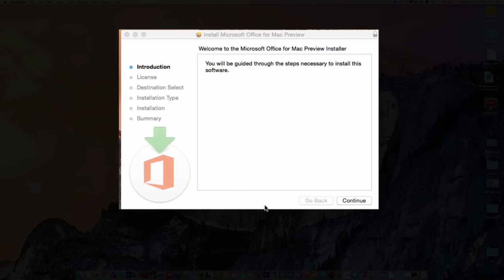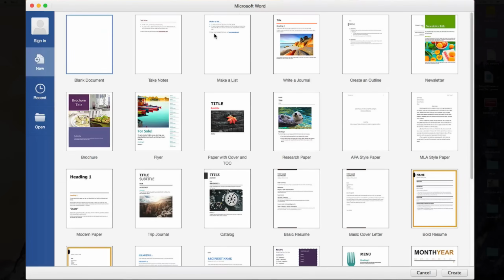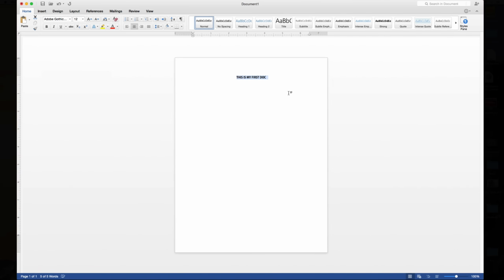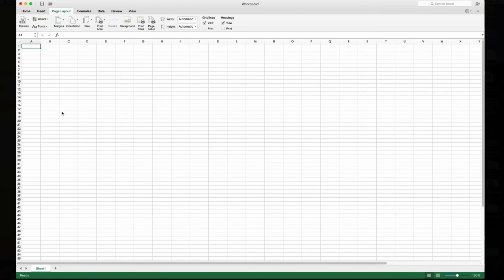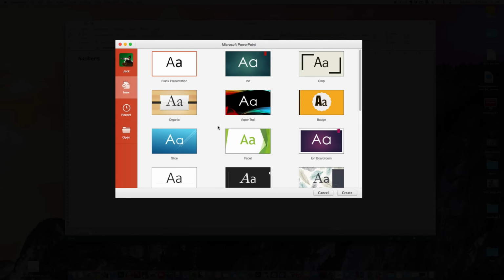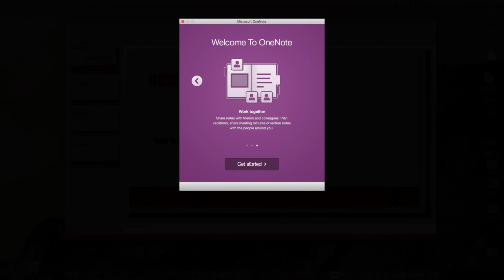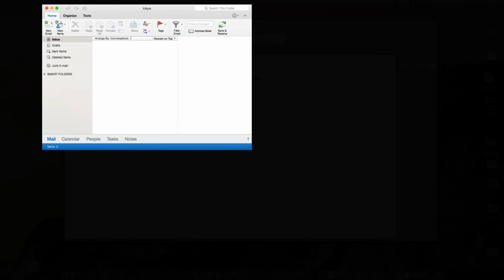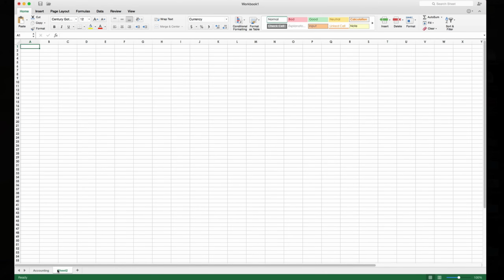Microsoft Office 2016 Preview MAC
Microsoft has not released a version of Office for the Mac since 2011. This is a great update and a total interface over haul. You will love the way that it looks and now feels like your MS Office on Windows.